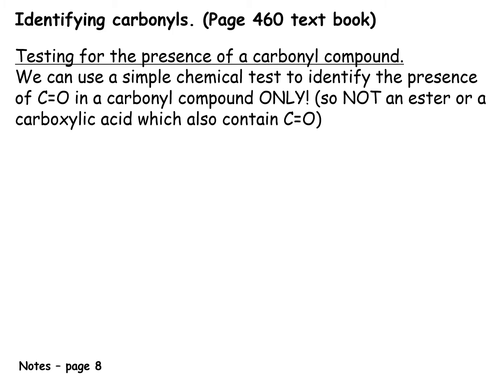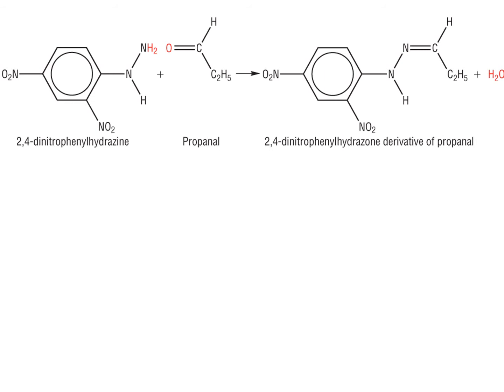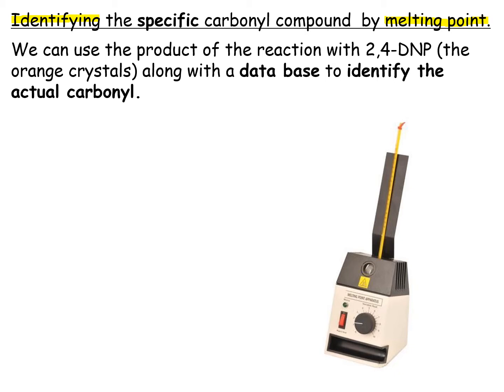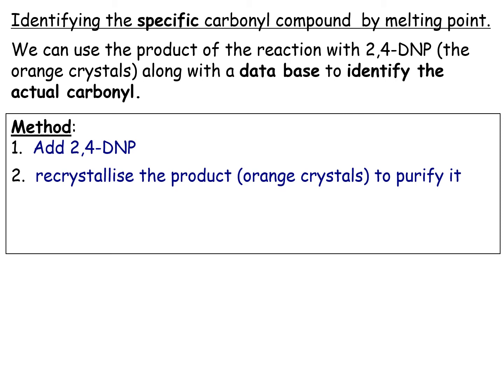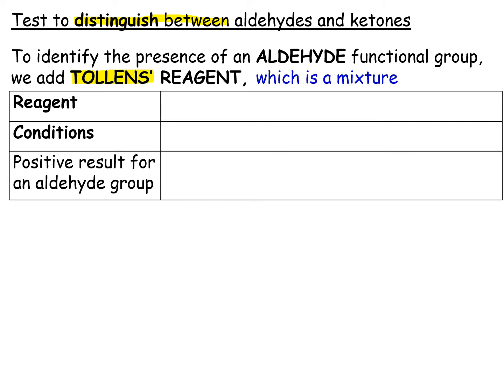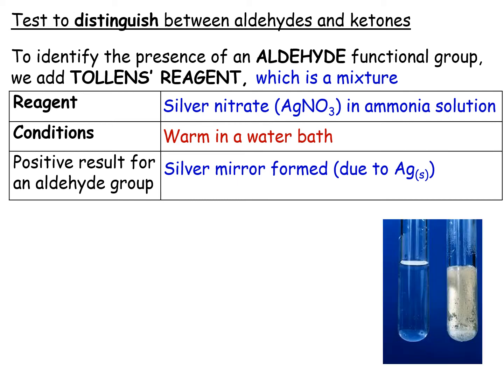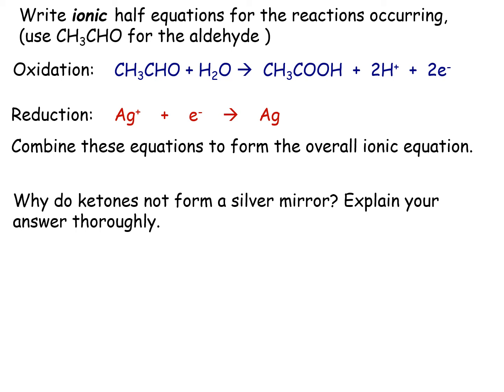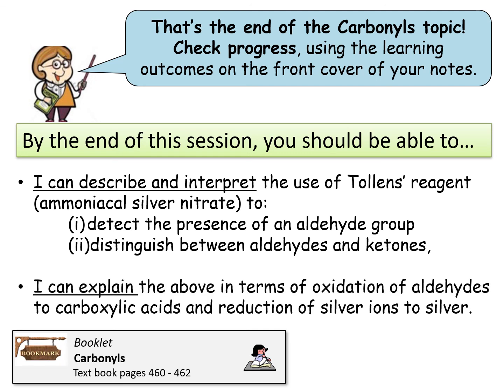4 Testing for Carbonyl Compounds